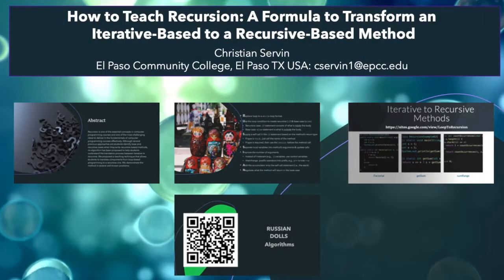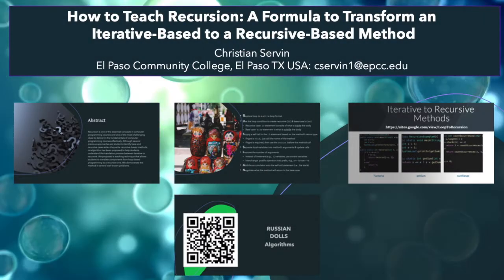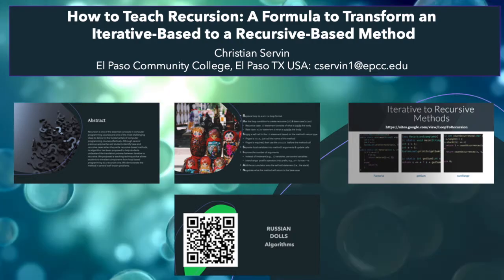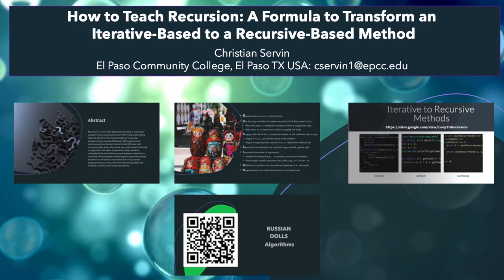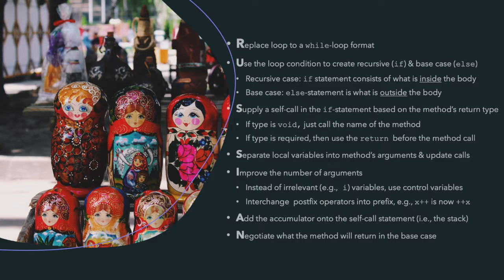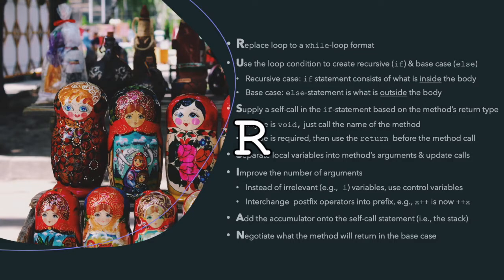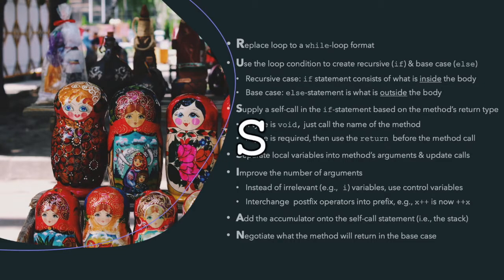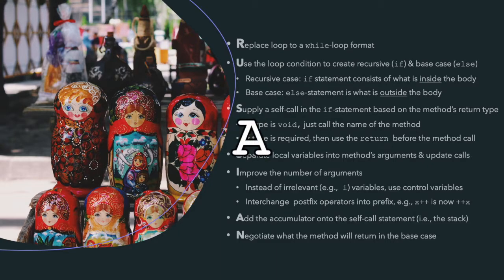How to Teach Recursion: A Formula to Transform an Iterative-Based to a Recursive-Based Method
A two-minute presentation about the "Russian Dolls" Algorithm, which is used to translate an interative-based method into a recursive-based one.